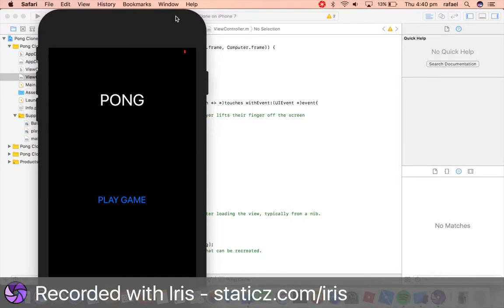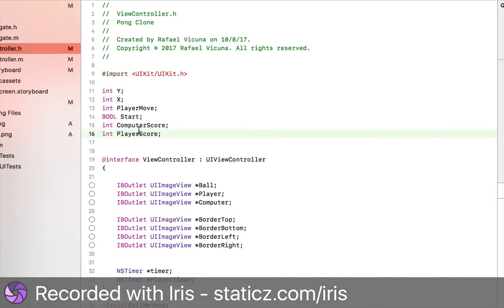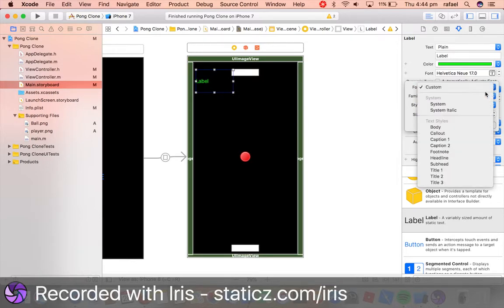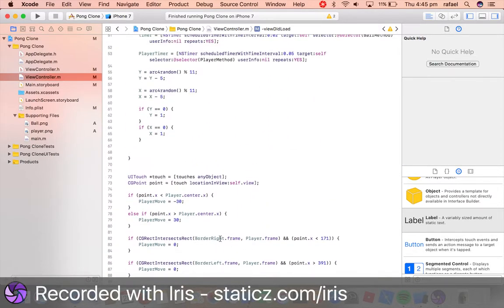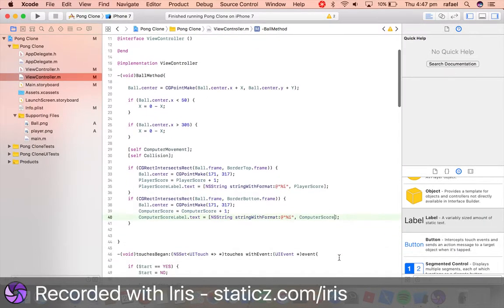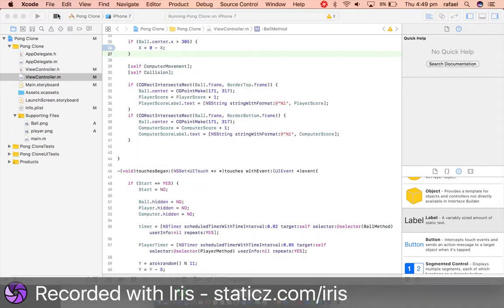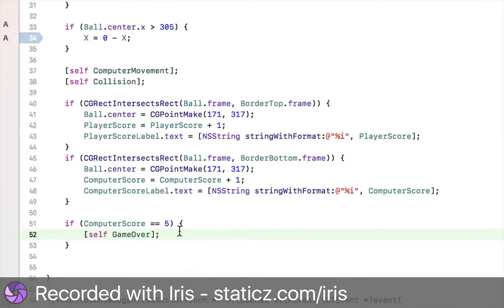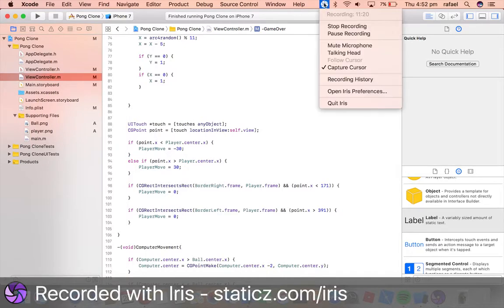How To Make a Game Like Pong! (Part 3. Xcode 8)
Part 3 in this video, showing you how to make a game like Pong! This project is great for beginner programmers, as Pong is a relatively easy game to make.

I've made THREE games and they're all in the app store! CHECK THEM OUT!